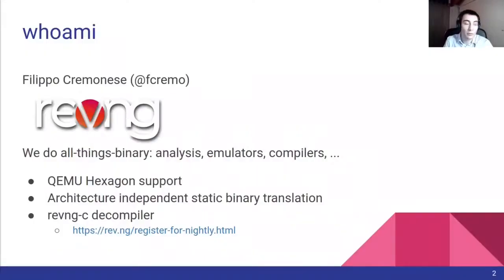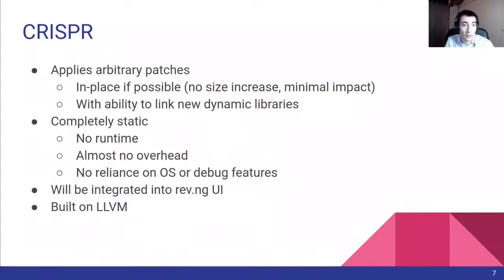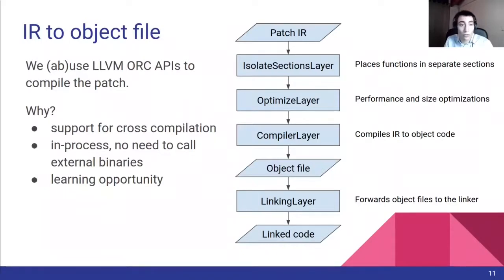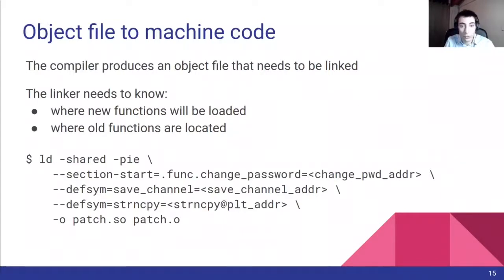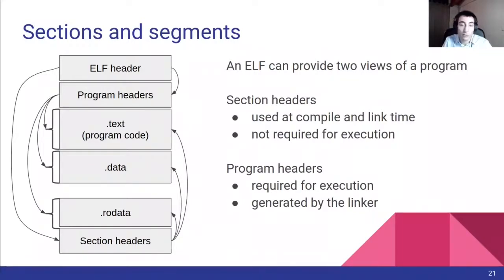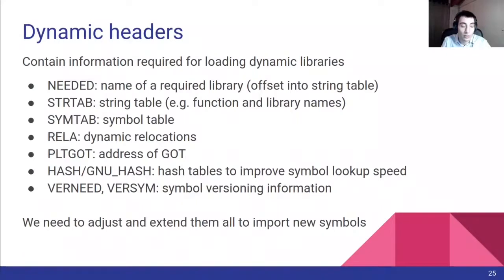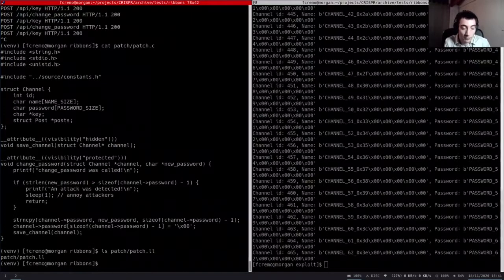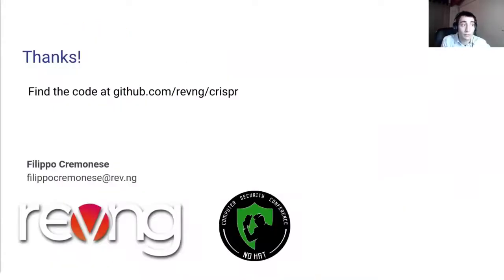No Hat 2020 - Filippo Cremonese - CRISPR - Binary Editing with High Level Languages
Have you ever wanted to patch an executable without manually writing tedious assembly and doing complex binary manipulations? By (ab)using the LLVM JIT engine, CRISPR allows you to statically rewrite individual functions in an existing binary using C, or any language for which LLVM IR can be generated. It is possible to call existing functions, import additional dynamic libraries, and do in-place patching if the new code fits! In this talk I will cover the motivation and the problems of rewriting binaries in a non invasive way, diving into the dynamic loader internals and ELF file format vodoo necessary to accomplish this task, as well as why and how we chose to use the LLVM ORC JIT. CRISPR will be integrated with the Rev.ng decompiler and GUI, allowing point-and-click binary editing in the easiest way possible on a wide range of targets. This tool has the potential to become a game changer in real world binary patching scenarios and A/D CTFs, and it will be released as open source!

Filippo Cremonese main interests are web security and cryptography, but anything that can be hacked will get you his attention. During the day he's building next generation binary analisys tools at rev.ng, at night he plays CTFs with Tower of Hanoi. Meanwhile he is also working on his MSc degree thesis at Politecnico di Milano, aiming to discover vulnerabilities in x509 parsers.